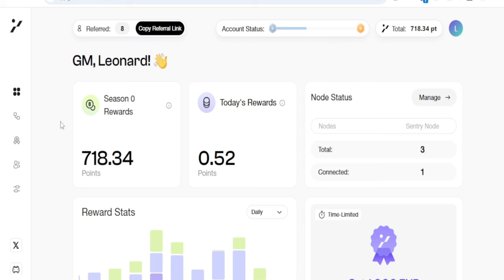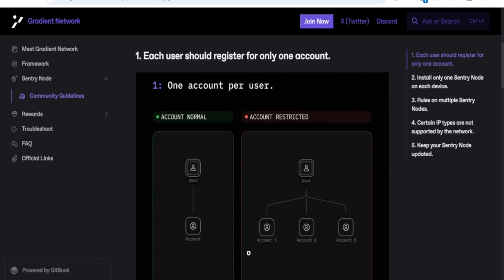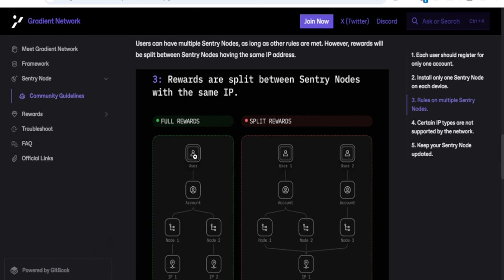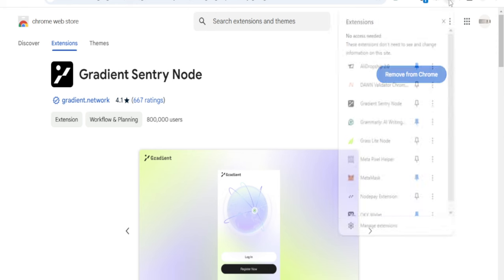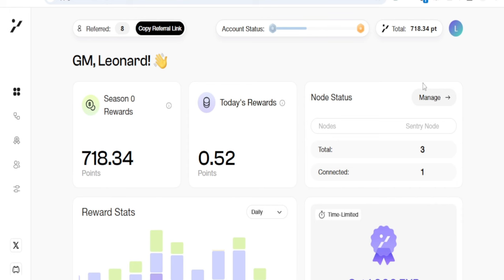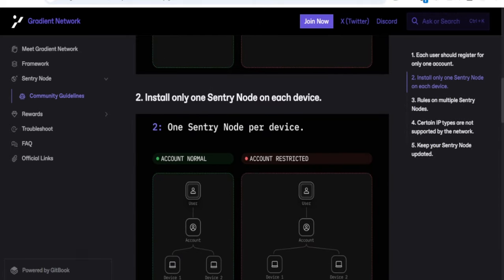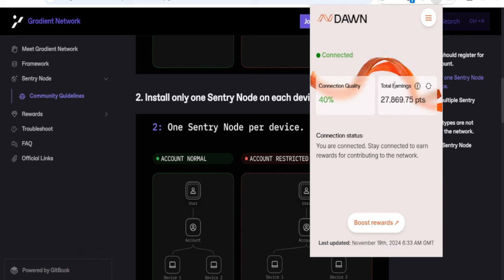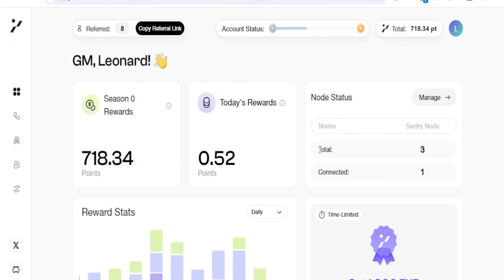Gradient Network Airdrop: How To Fix Unsupported Node Issue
IF YOU MISSED $GRASS AIRDROP SEASON 1 PLEASE DON'T MISS THESE AIRDROPS

TELEGRAM AIRDROP YOU MUST NOT MISS

HOT WALLET
Start Farming Hot Now👇👇